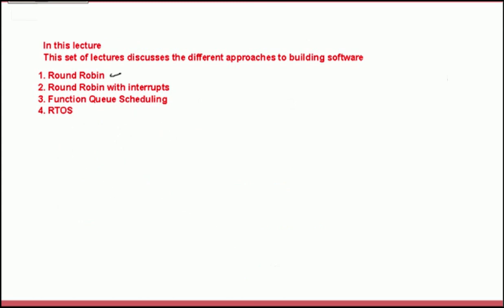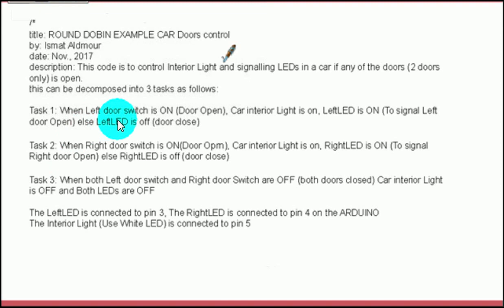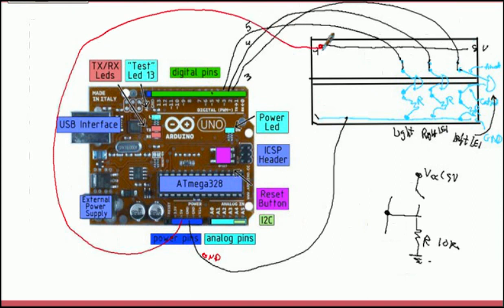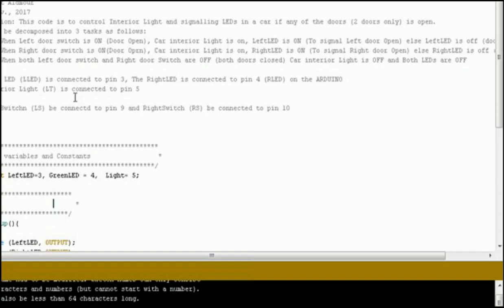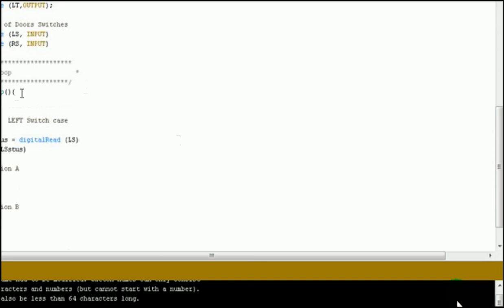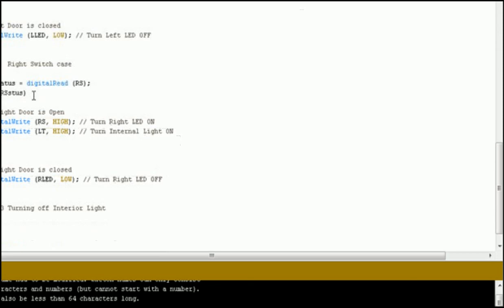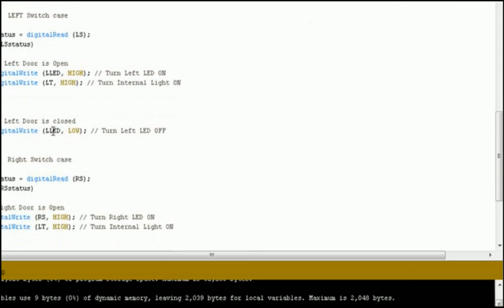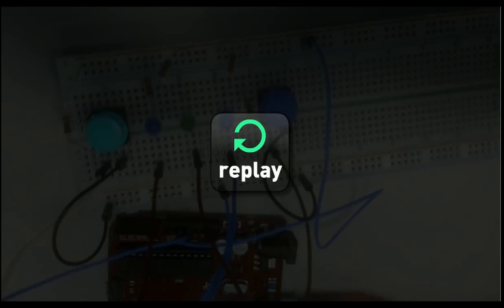Embedded System Design Example (Round Robin)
This is a design example using Round Robin software architecture of embedded systems. A step by step explanation of hardware and interconnections, software and  tasks  till a fully operational circuit.